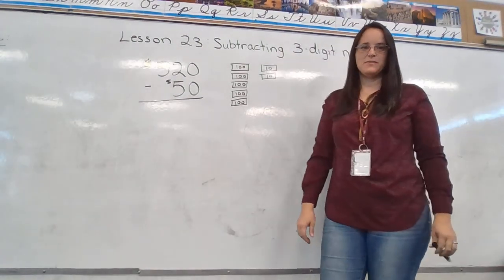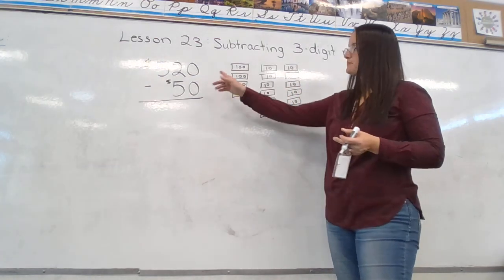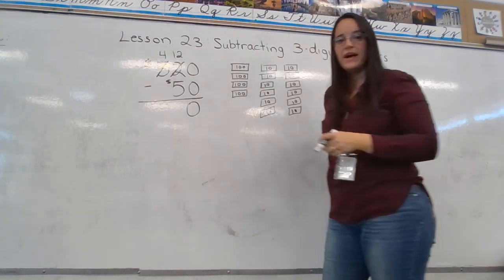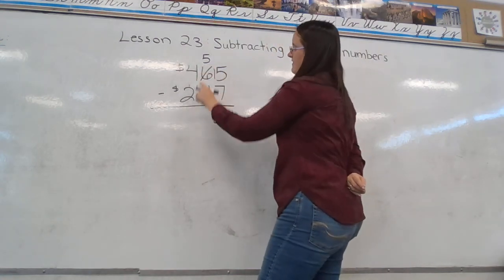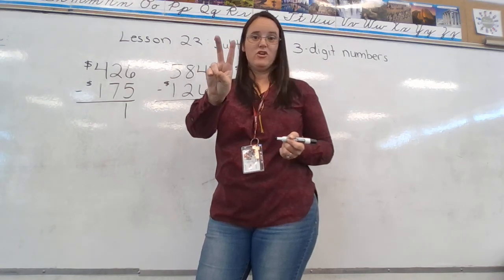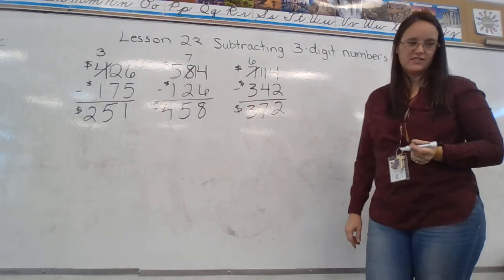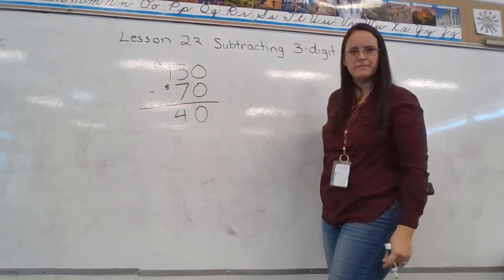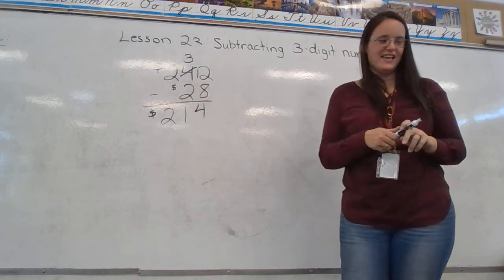Subtracting 3-digit numbers part 2 (B3L23)